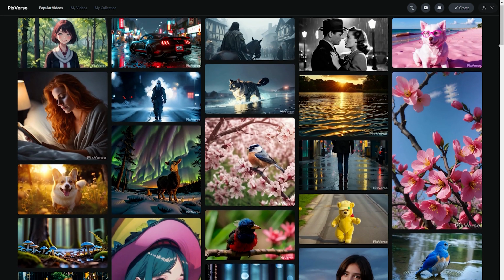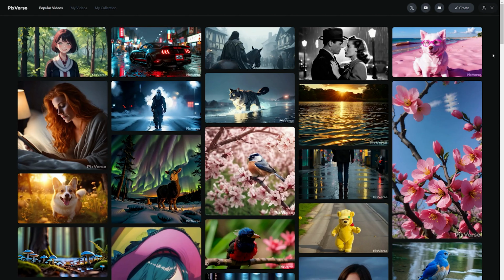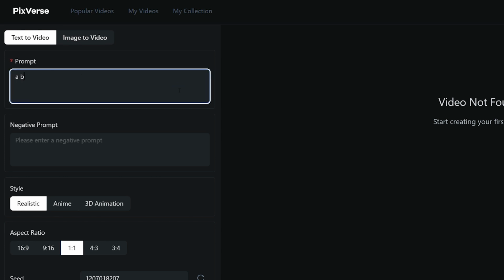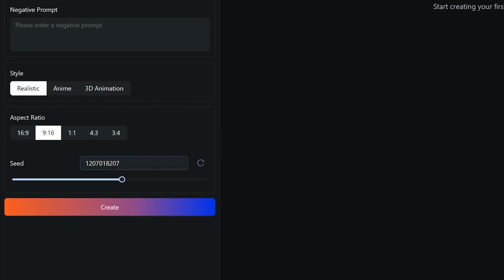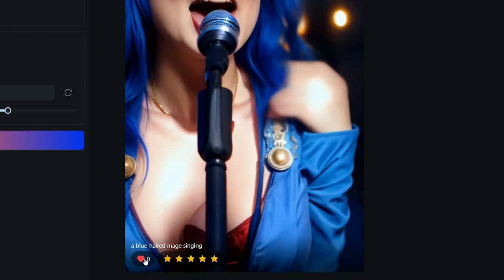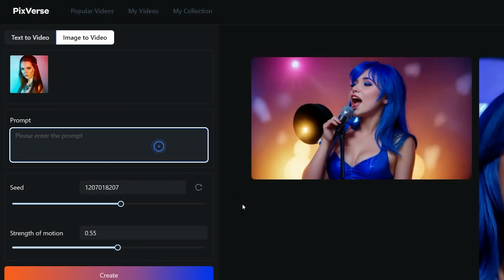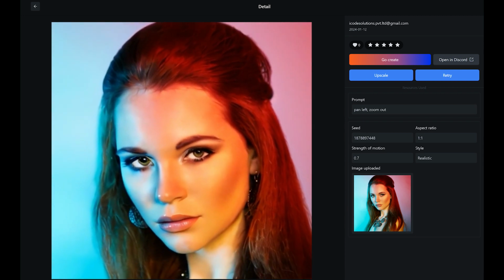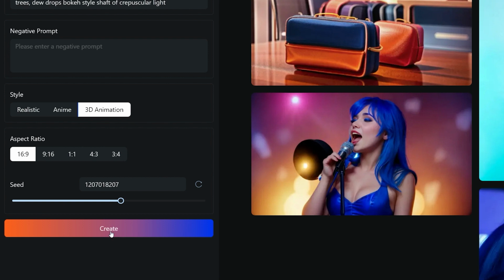Best FREE AI Text To Video Generator 2024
In this video, I've demonstrated the best free AI text to video generator 2024 along with the free method of how to generate realistic AI voiceovers.

This video is a must-watch for anyone looking to transform their text into captivating videos without any cost. Dive into the world of AI video generation, where cutting-edge technology meets creativity.

We explore the top free AI text to video generator that have revolutionized content creation. Not only that, get to know how to edit your AI videos for free and also how to generate realistic Text to Speech AI for FREE!

Stay ahead in the digital content game with my insights and tips.